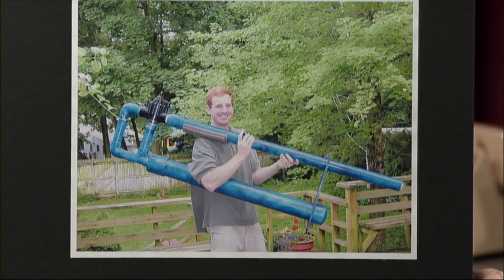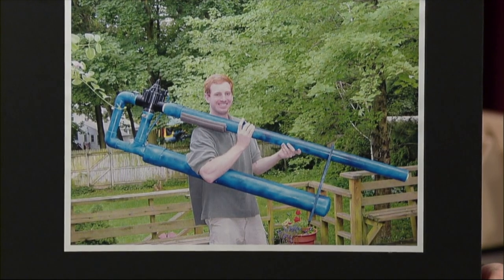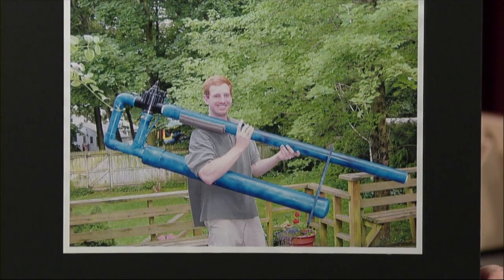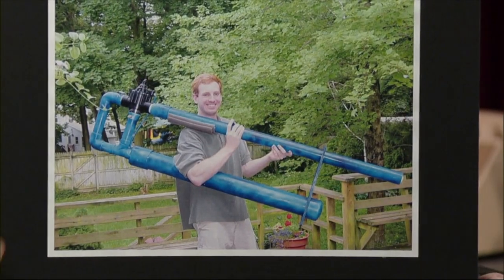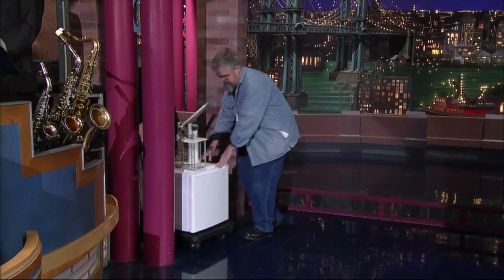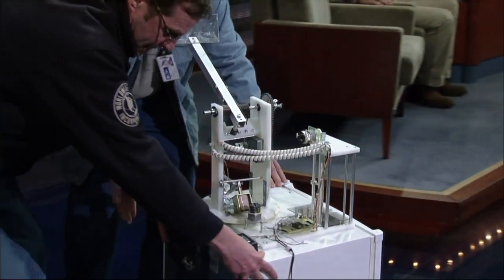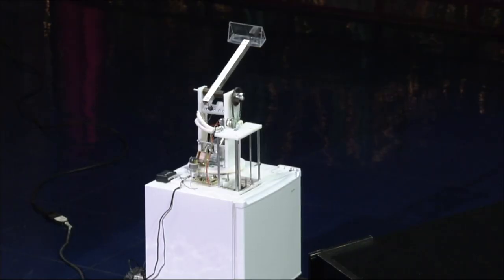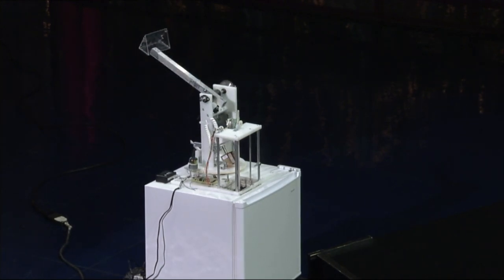Fan Request: The Beer-Throwing Fridge | Letterman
Fan Friday Request:
"I am loving the YT channel! I'm hoping you can find this clip. I don't remember if it was a stupid human trick or an inventors thing, but there was a guy who had a mini fridge that would serve up cold cans of beer. lol. I need to see this and I need one in my life.
Ken, St. Louis, MO"
(From "Late Show," air date: 3/21/07)

Welcome to the Letterman YouTube Channel, home to all your favorite clips from Late Night and Late Show - as well as conversations with the writers, producers and performers who helped make it all happen. These highlights have been artisanally-produced, carefully-curated, and chosen completely at random by an old computer that used to pick numbers for the New York Lotto back in the 90’s.